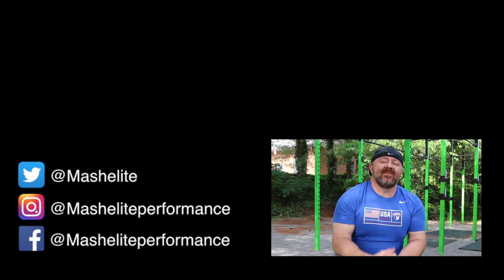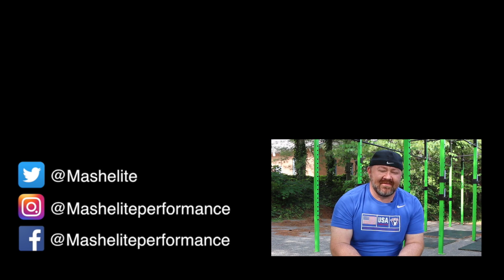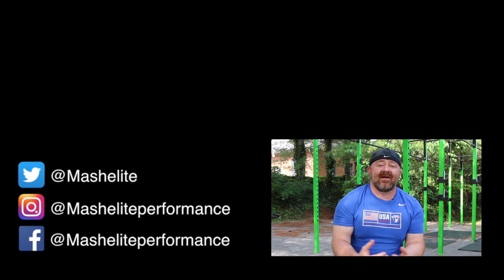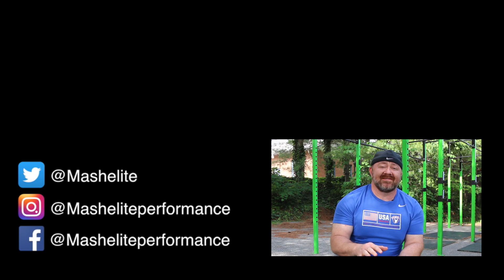A Quick Deadlift Set Up Instructional Video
Travis mash gives some advice on you can improve your deadlift set up.